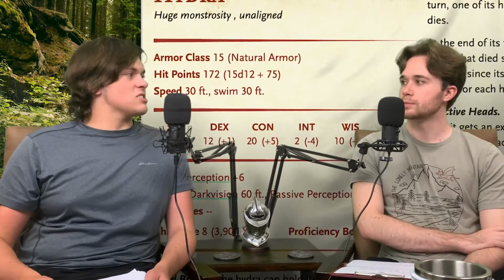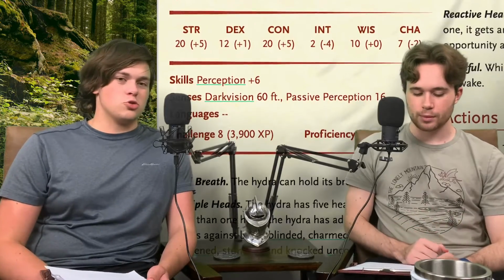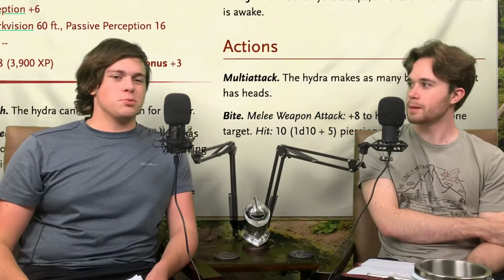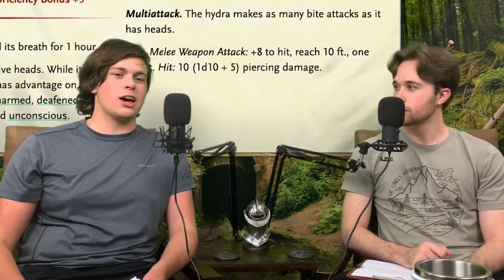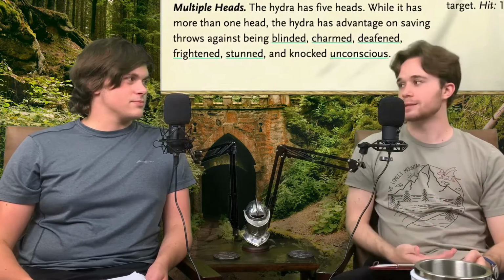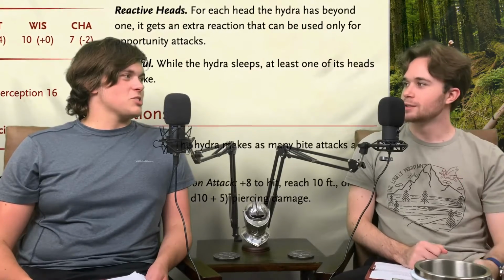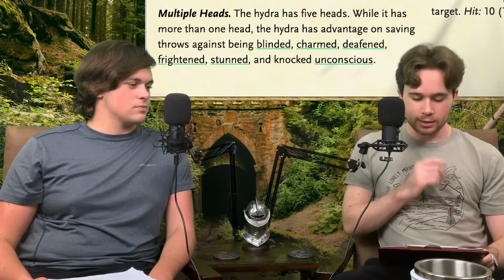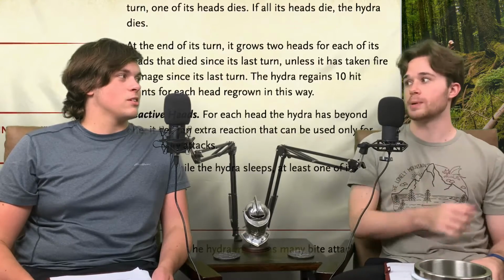Hydras - Basics & Stats - Episode 7 - Podcast Clip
Hydras… serpentine brutes that even Hercules thought twice about fighting. This clip is an overview of Hydra Basics and Stats. If you don’t know what a Hydra is, here is where you find out. If you don’t know what a Hydra can do in Dungeons and Dragons, here’s where you find out. This video serves as context for its predecessors, and will support deeper discussions of Hydra Lore. The monsters may be dumb, but do not underestimate them!